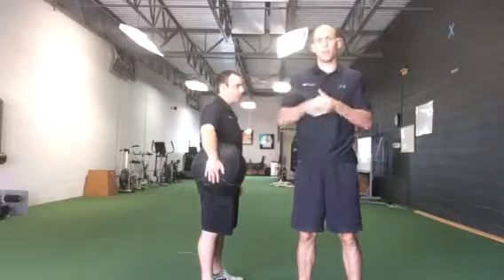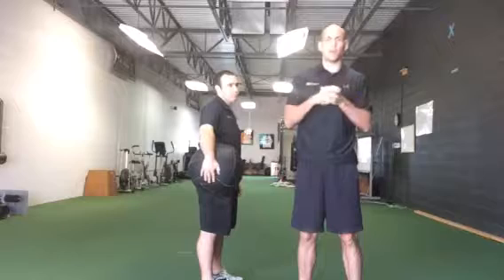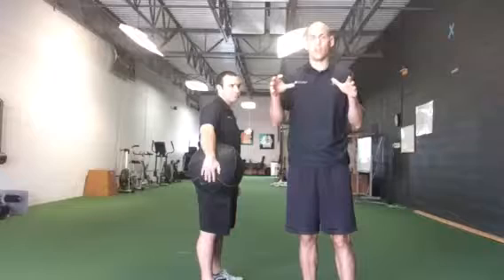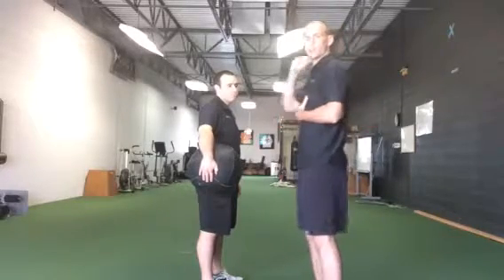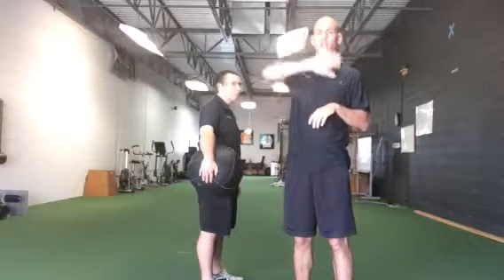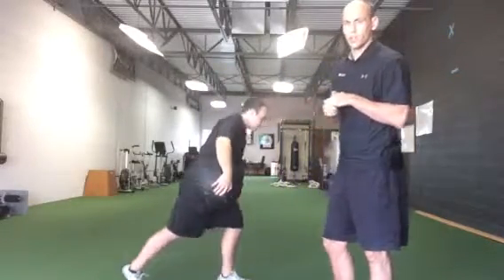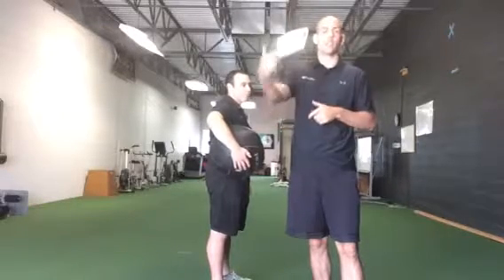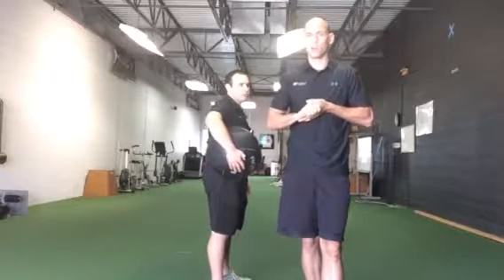Decelerating your arm when throwing...it's not just about the low trap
Why looking at the rib cage when decelerating your arm when throwing is the key